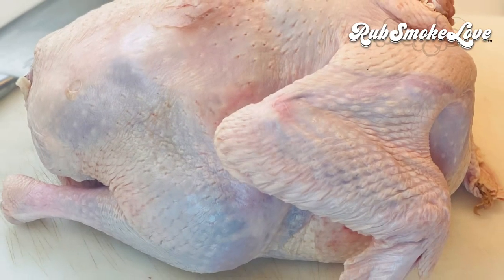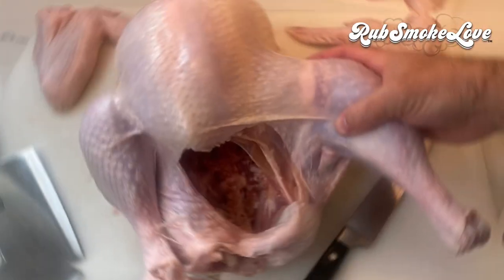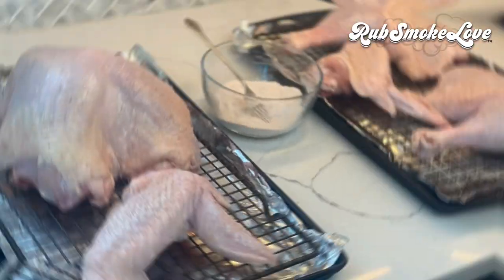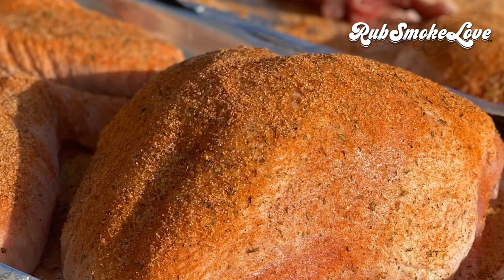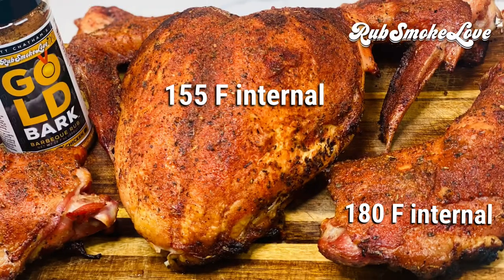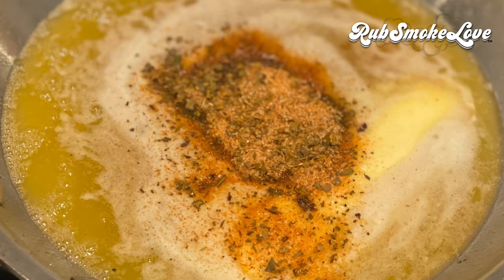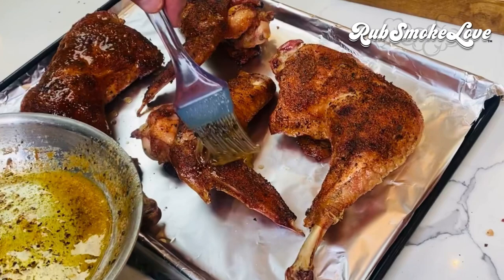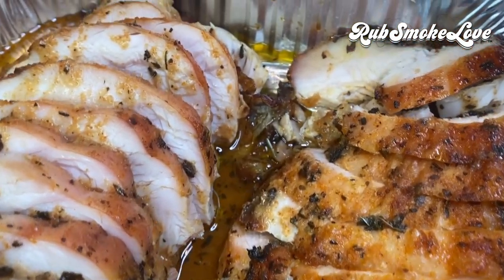The Gold Bark Turkey Method: Last Thanksgiving Recipe You’ll Ever Use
In this second-of-two video series, Rub Smoke Love founder Matt Chatham walks through his unique method to avoid the usual pitfalls of mediocre Thanksgiving turkey…from breaking down the bird, to dry-brining with smoked salts, to roasting in the smoker, to slicing & finishing in the oven with a decadent smoked whiskey butter sauce. A recipe that any home cook can master—the last turkey recipe you’ll ever need.